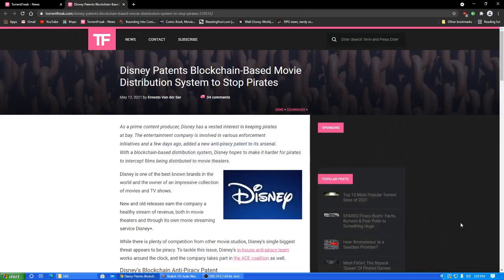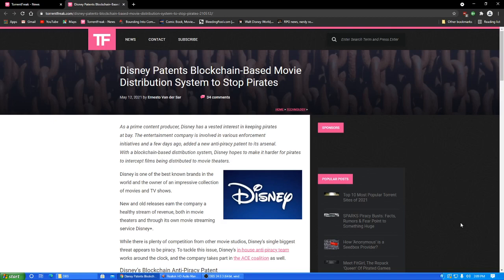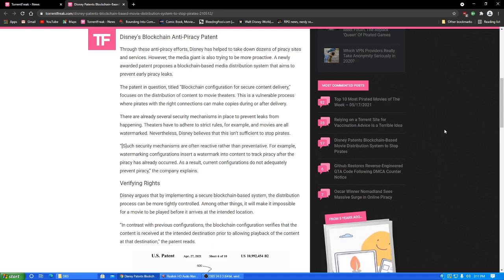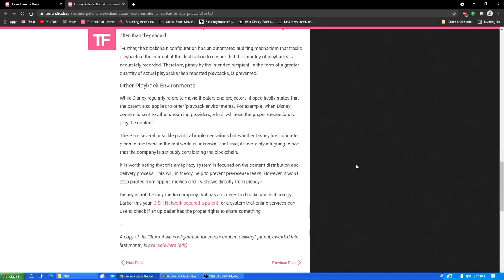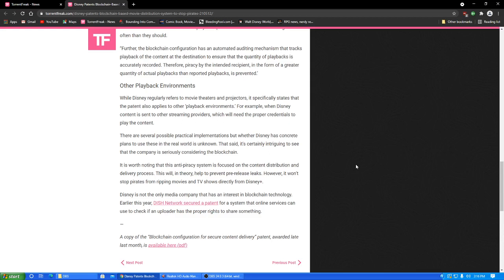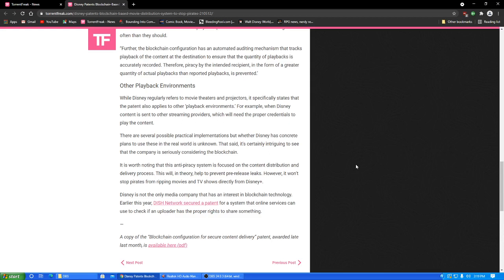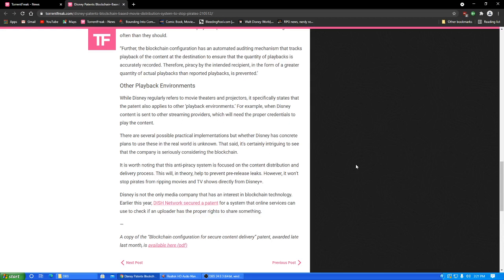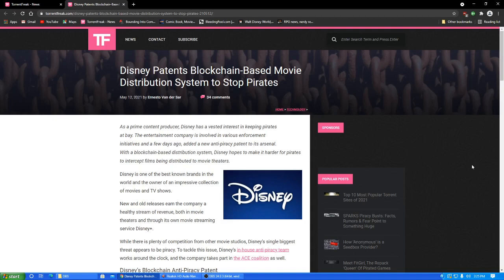Disney Patents Blockchain Movie Distro System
In an effort to stop early leaks of their films, Disney has developed a new Blockchain-based distribution system.